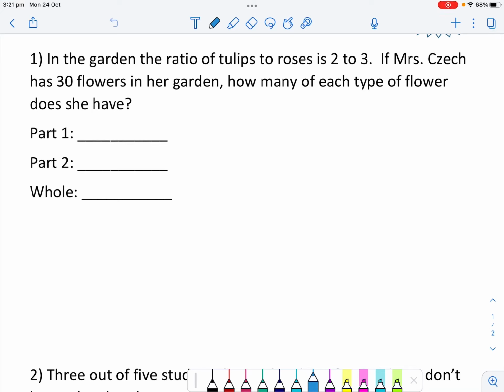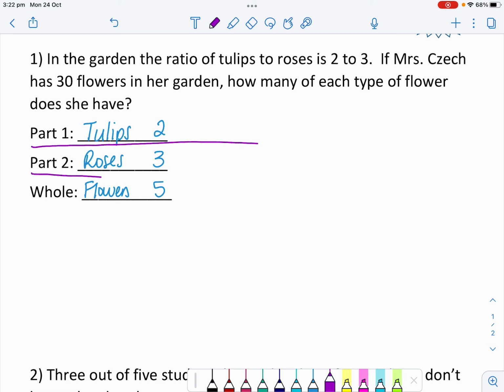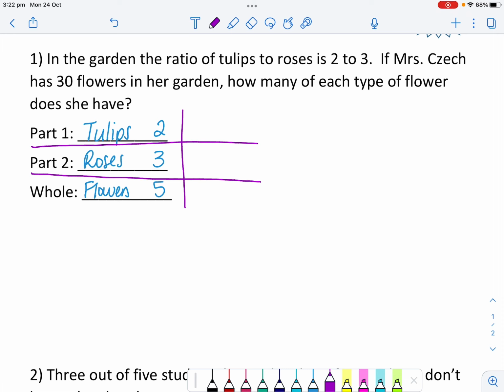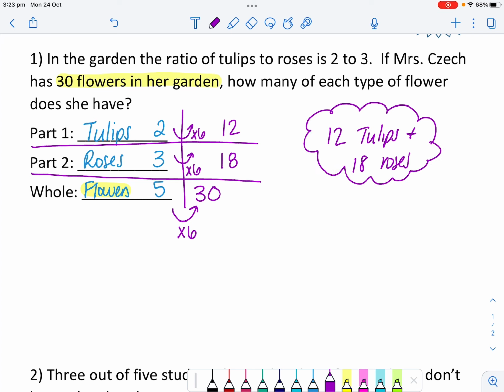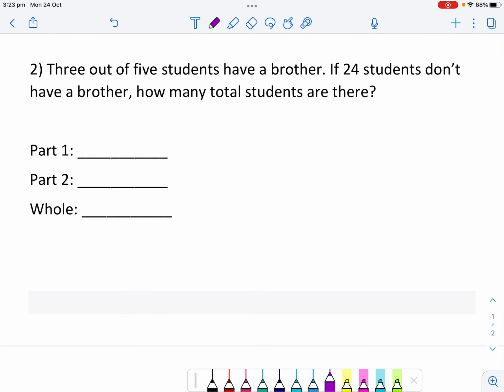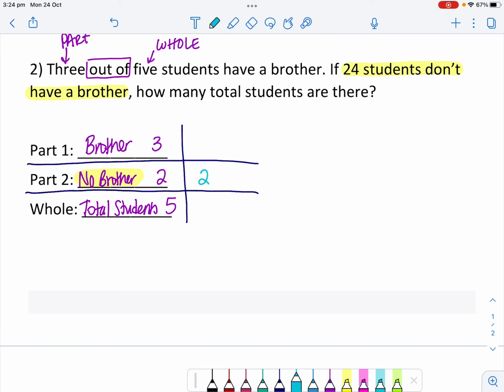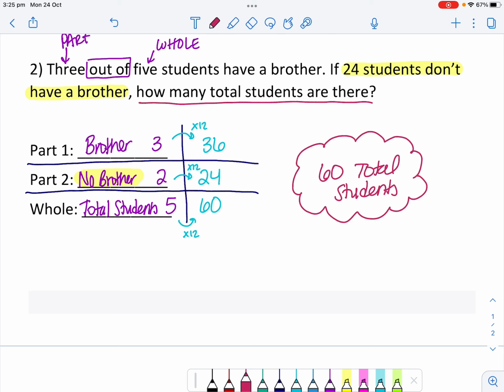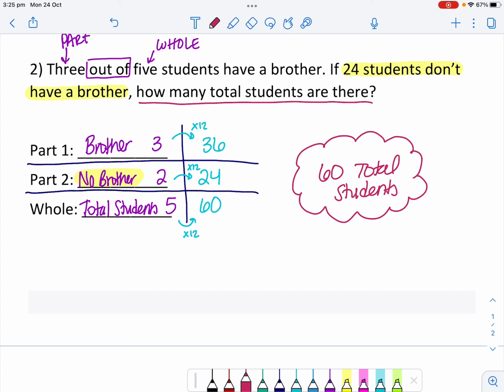M6 1.1b Solving Ratios With Tables